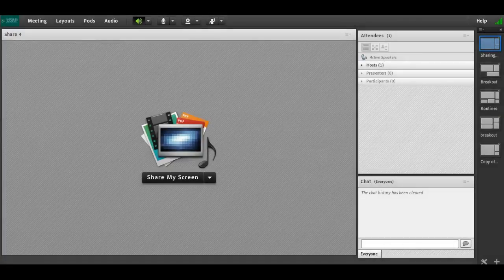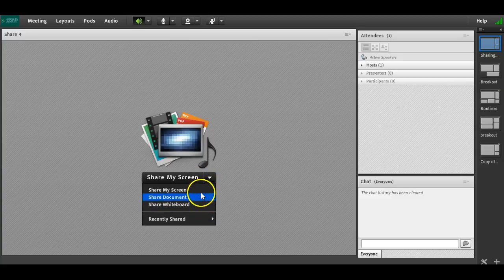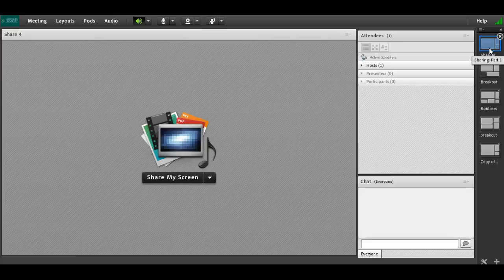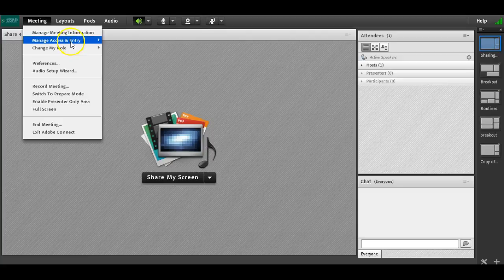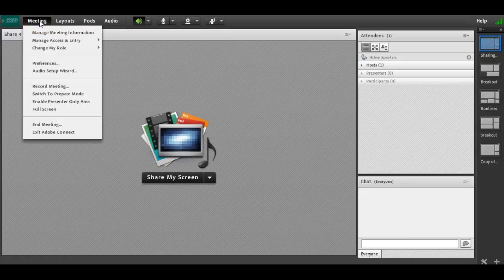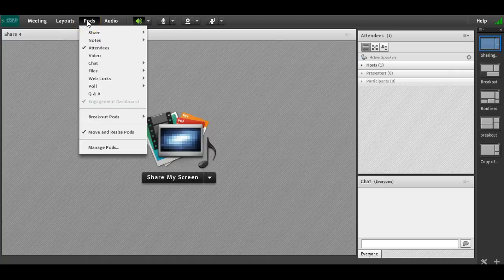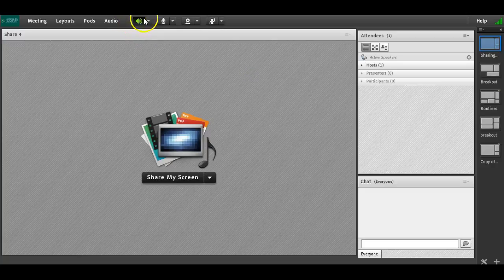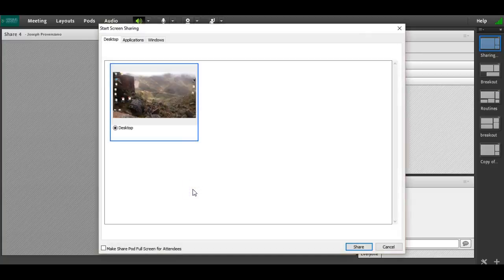Basic Connect Overview